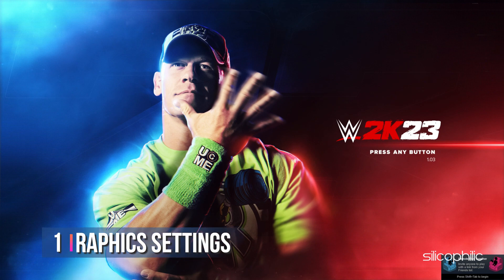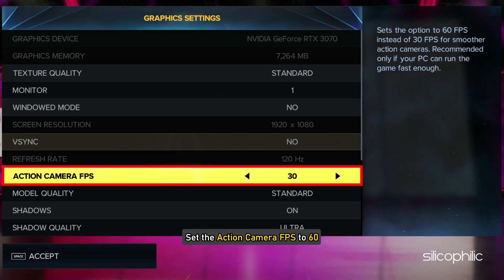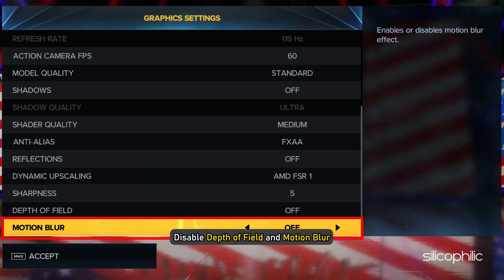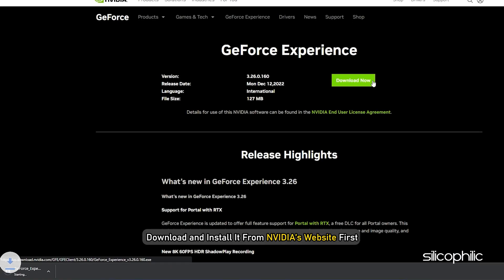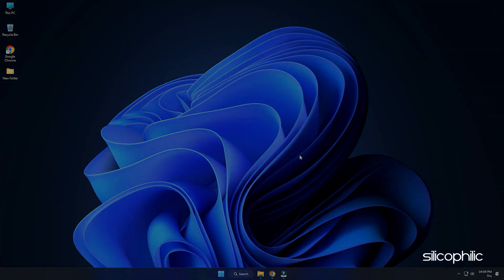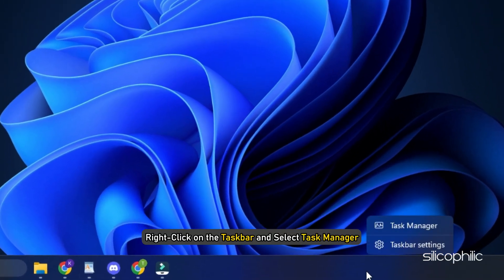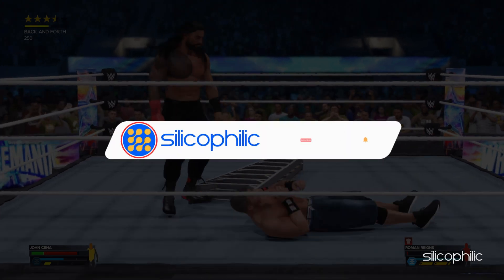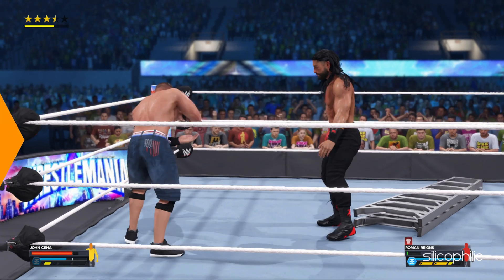WWE 2K23: BEST OPTIMIZATION Guide || Best PC Settings for Maximum FPS || Boost Performance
Optimize WWE 2K23 for your PC and get maximum FPS & boost performance with the help of this video guide.

Timestamps:
00:00 Intro
00:33 Graphics Settings
01:24 Update Graphics Drivers
02:12 Close Unnecessary Program